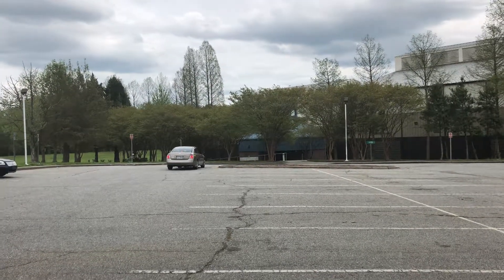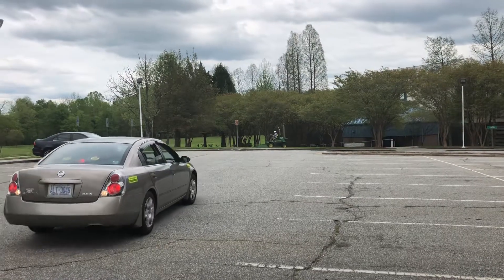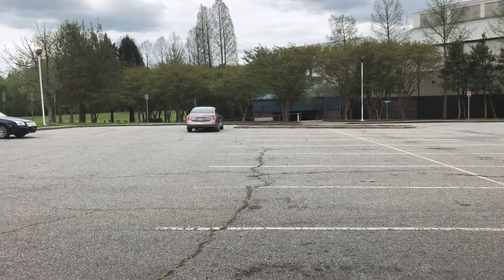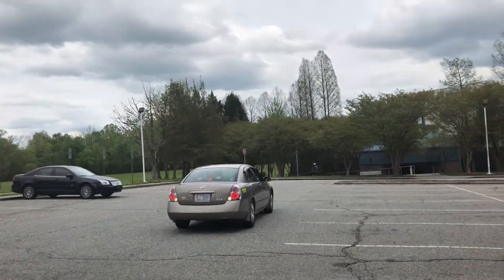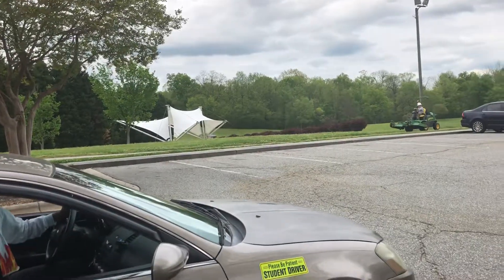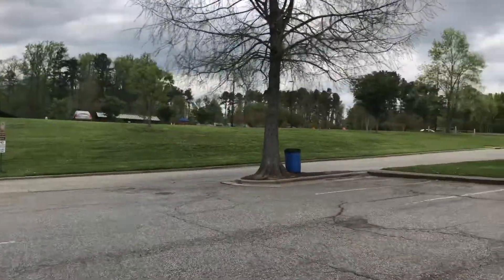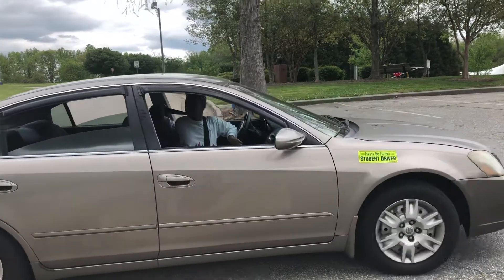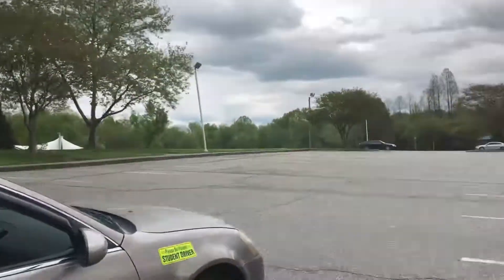Leitaiya and a movie_Thurs April 26 2018_Part 3 of 5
Handle that Altima Leitaiya! Back it up - Back it up!